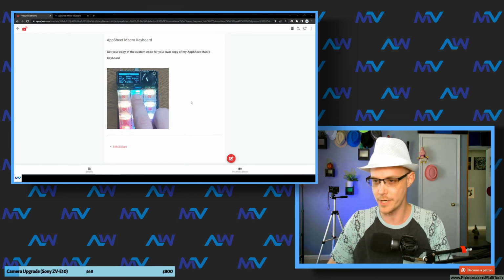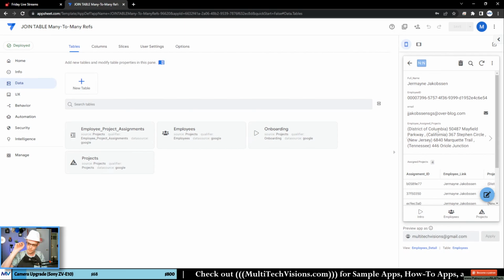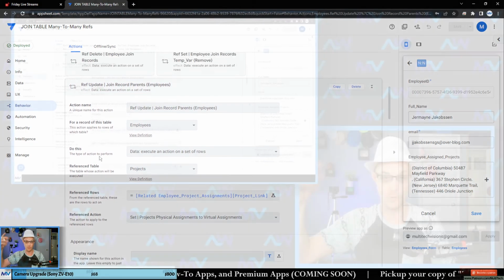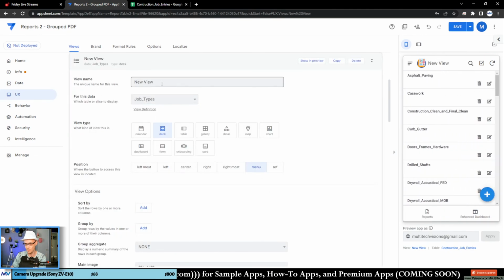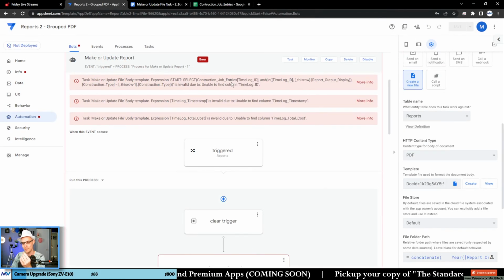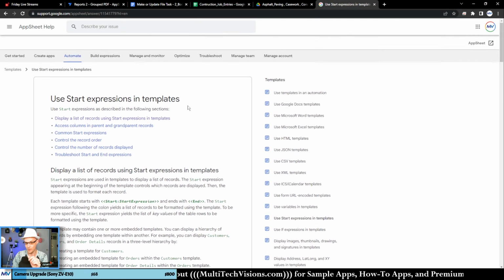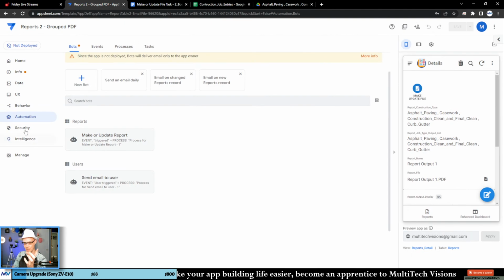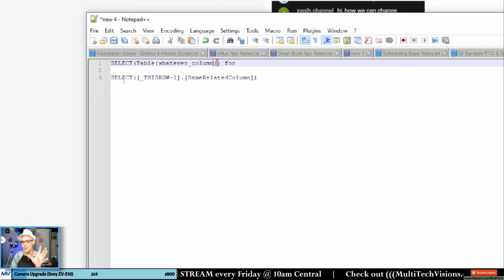MultiTech's Weekly AppSheet Show || 9/30/22 || #13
MultiTech's AppSheet Macro Keypad
  - Get your FREE copy of the software today
  - Includes 7 pages of commonly used formulas, things like:
      - Context("ViewType") = "Form"
      - LinkToView("VIEW_NAME_HERE")
      - Index(Current_User[User_Role], 1) = "Admin"
      - Context("Device"), Context("View"), Context("Host"), Context("Table"), etc
      - and tons of the starting blocks of formulas:
            - IsBlank(, OrderBy(, Top(, Text(, Left(, Concatenate(, Switch(, In(, And(, Not(, etc.

Table of Contents
00:00:00  Intro
Updates & Releases |
1:56  AppSheet MacroPad

YouTube Comments |
12:29  (JOIN Table) Many-to-Many Reference Sample App
14:13  Sample App Scenario (foundation info)
15:35  Why is there an enumlist if we're using join records?
18:03  Why so much complexity in the behavior tab?
21:01  What advanced techniques are used in this method?
21:58  (Employee Project Loop) Explanation
25:12  How to remove records on the opposite side of the reference?
26:00  Flagging the records to remove
30:18  Removing_Joins (Slice)
30:46  Updating the opposite side of the reference
31:57  The need to duplicate this setup on the other side of the reference

Weekly Rundown |
33:11  AppSheet news

36:39  Grouped PDF How-To Overview
40:26  UX view update (to include grouping by type)
41:09  Building the Job_Type table
43:39  PRO TIP:  add an "extra" table in your data source
45:20  Setting the Construction_Type reference
46:00  Integrating things with the Reports table
50:18  Modifying the Template (🥩&🥔)
51:56  Creating the example of what I want to see
52:56  Category/Group START expression
54:04  Modifying the nested START expression with [_thisrow-1]
57:59  Explaining the nested START expression

59:20  Template Error Debugging Start
1:26:54  Debugging End

1:27:27  Ordering the nested START expression
1:29:39  Including a Total row for each nested group
1:33:44  PDF Template Challenge

YouTube Chat |
34:42  YouTube Chat

  - New Resources, Classes & Training Packages
 - LIVE Chat Answers